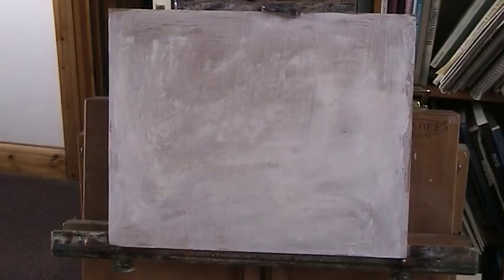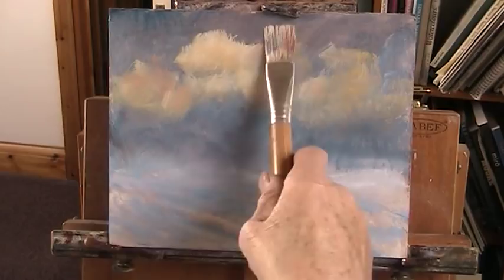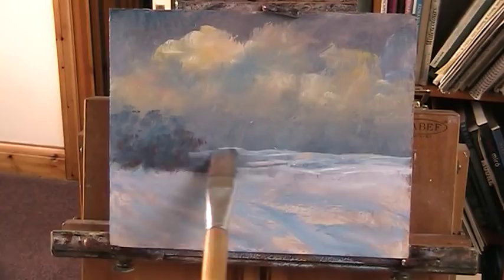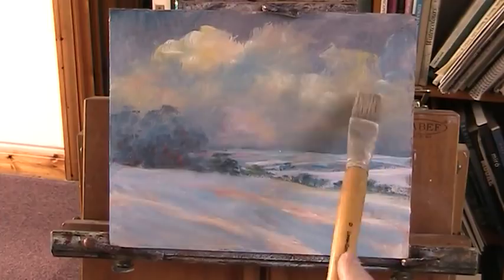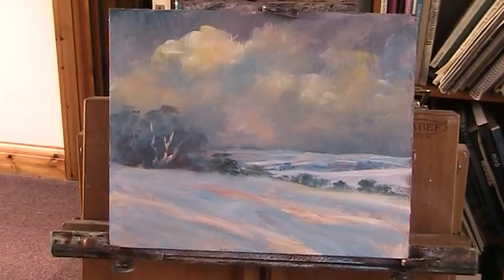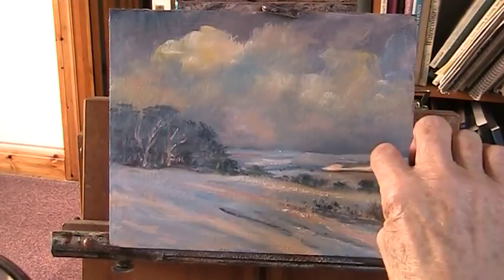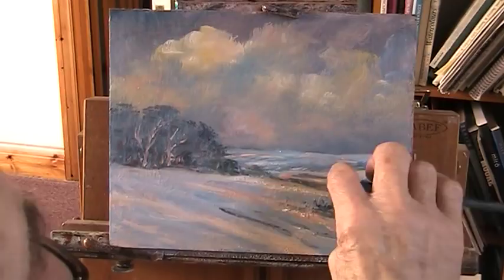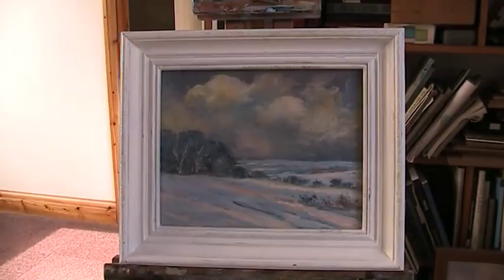Snow on the downs. Oil on 2mm mdf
Surrey Hills impression. Painting winter in spring,well we had snow last week!